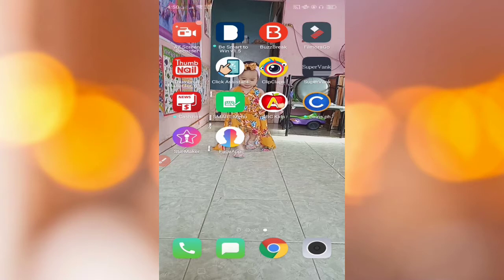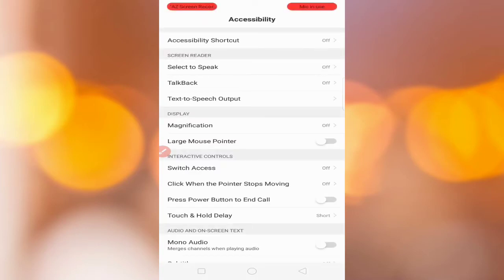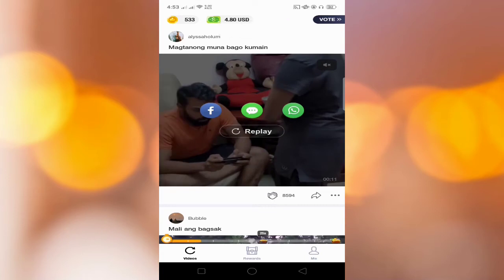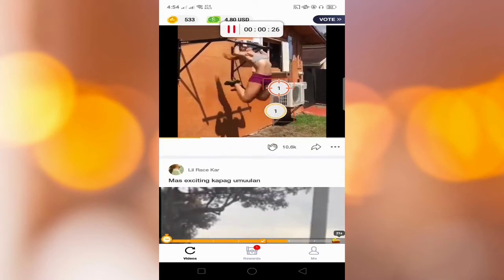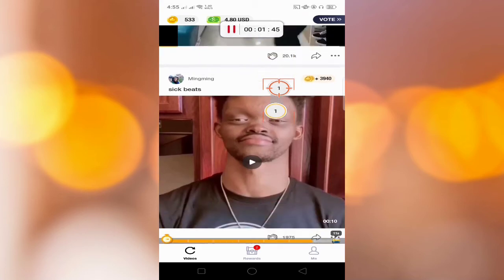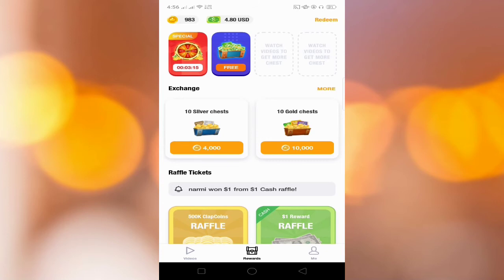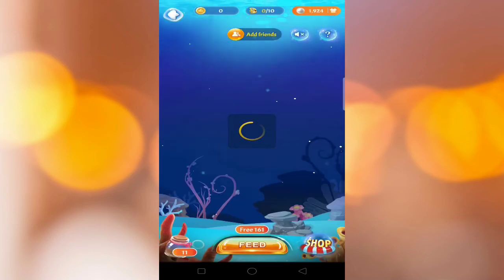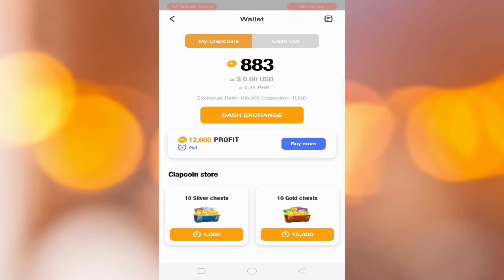Clipclaps Part 2: Farming Trick with payout history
Nanalo ako ng $ 3.00 na gantimpala mula sa ClipClaps, kopyahin lamang ito at buksan ang ClipClaps para maibahagi ang bonus. --- copy this to earn free $3

Use my redeem code 2K4DD353 to earn free automatic $1.